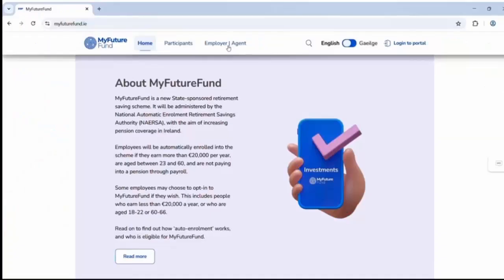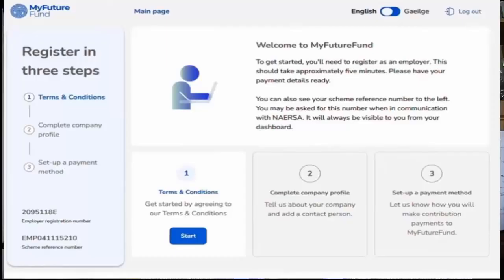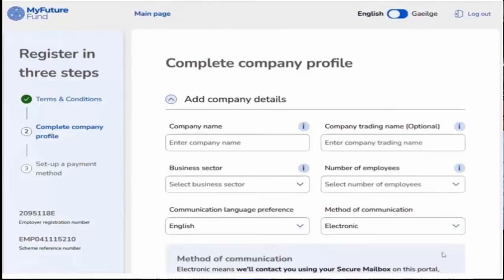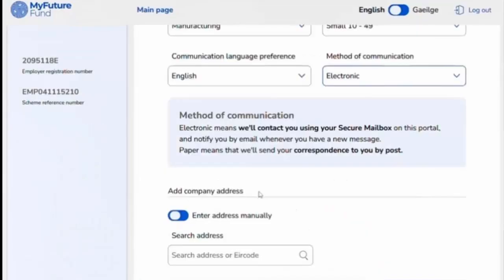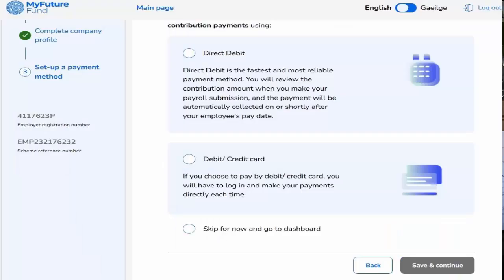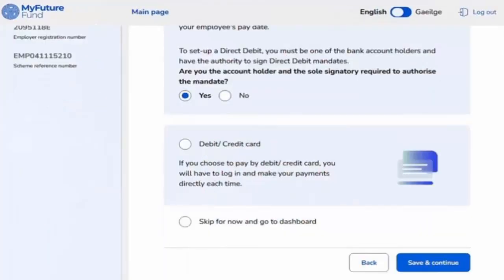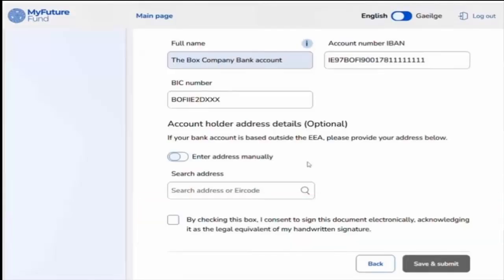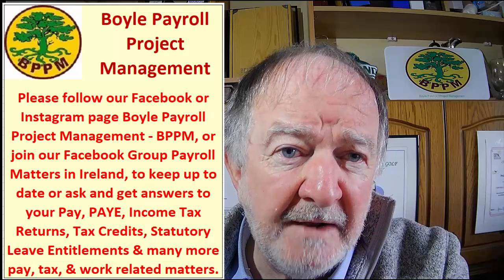Employer Registration for My Future Fund and Auto Enrolment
This is a short video geared towards employers and payroll specialists trying to plough their way through the My FutureFund portal. In this guide we are going to show you how to register as an employer for MyFutureFund step by step screen by screen, in the perfect environment where there are no hitches with ROS certs and authorisations.

Payroll Matters in Ireland is a voluntary community Social Media Platform for all PAYE workers and their employers to ask, get answers and find out about Pay, PAYE, Income Tax Returns, Public Holiday Entitlements, Universal Social Charge, Pay Related Social Insurance, Pensions, Redundancy, Week 1 Basis, Statements of Liability, Tax Credits Employee and Employer Statutory rights and obligations and a myriad of other work & payroll related issues, all free of charge.
Payroll Matters in Ireland is supported by Boyle Payroll Project Management, which is Ireland’s Premier Payroll Processing provider for small businesses and also looks after the tax affairs for PAYE taxpayers who wish to have someone to claim the tax credits they are entitled to and to complete their PAYE End of Year Income Tax Returns.
This YouTube Channel is one of the two key components of our platform in that it provides us with the tools to bring PAYE workers through step by step guides on how to perform many tasks on the Revenue Website. It also allows us to explain concepts and calculations to Taxpayers in more layman’s terms.
The source or feeder system for these explanations and step by step guides is the Facebook Group called Payroll Matters in Ireland where PAYE Taxpayers ask their questions. Sometimes a simple answer is not sufficient, so these Facebook Group members are directed to this channel with the link to the video that addresses their question.
The other social media outlets provide a mechanism for Payroll Matters in Ireland to get our message out to a wider public audience. This Youtube Channel, the Facebook Page and Facebook Group are called Payroll Matters in Ireland and new members followers and subscribers to our channel Payroll Matters in Ireland are always welcome.

If you would like an answer to a Payroll. PAYE, Income Tax Return, or any other work related issue, you can ask it on our Facebook Group.
For information about processing payroll for small business in Ireland, see the Boyle Payroll Project Management contact page on our
If you would like me to look after your PAYE affairs like claiming tax credits pop me an email. The address is in this video.